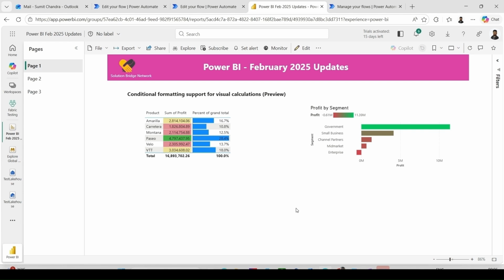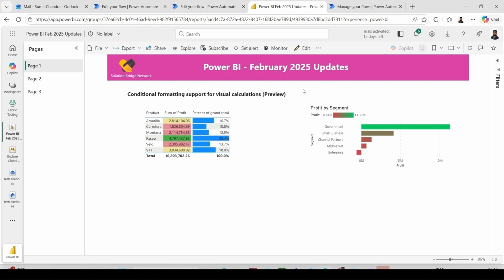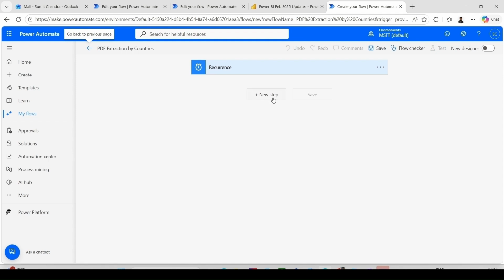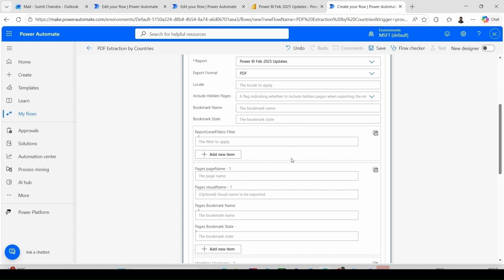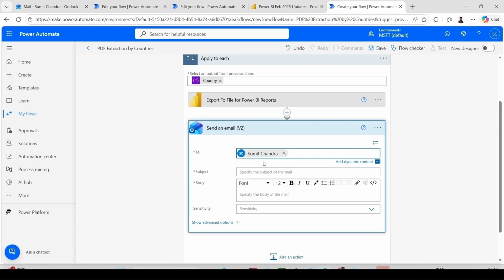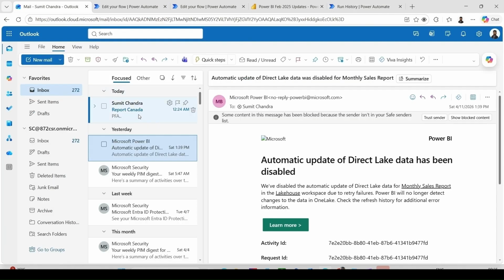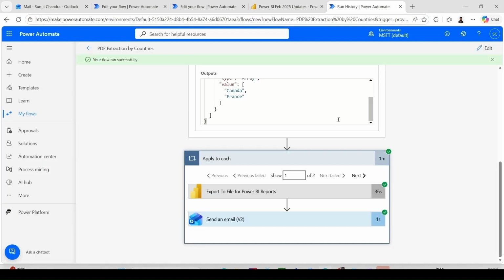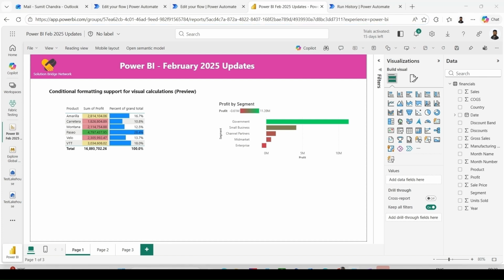Power BI Report Automation: Export Filtered PDFs Dynamically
Want to export Power BI reports into separate PDFs for each country automatically?

In this video, we tackle the common challenge of exporting Power BI reports into multiple PDFs based on specific filters, a task often inefficient when done manually. This tutorial will guide you through automating this process, significantly boosting your data analytics workflow. By the end, you'll be able to create separate PDFs for various criteria, streamlining your reporting with workflow automation.

In this step-by-step tutorial, you’ll learn how to use Power Automate to automate the entire process—from applying filters dynamically to generating country-specific PDF files.

This solution is perfect for eliminating manual work and building scalable reporting automation.

🔍 What You’ll Learn in This Video:

✔ How to prepare your Power BI report for PDF export
✔ How to create a country-wise automation logic
✔ How to use Power Automate
✔ How to dynamically apply filters in Power BI
✔ How to export and save PDFs with dynamic file names
✔ Best practices for stable automation

💼 Real-World Use Cases:
Country-wise reporting automation
Client-specific report distribution
Monthly reporting workflows
Operational dashboards

⚙️ Tools Used:
Power BI
Power Automate

💡 If you’re working with Power BI and want to automate repetitive tasks, this technique will save you hours of manual effort.

power bi pdf export
power bi export to pdf automatically
power bi automation
power automate power bi integration
export power bi report to pdf
power bi report automation
power bi filter automation
generate pdf from power bi
power bi report export automation
power bi dynamic filtering
power bi reporting automation